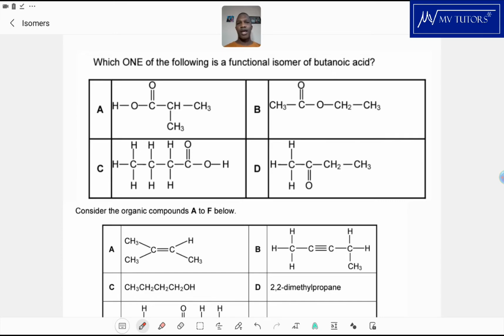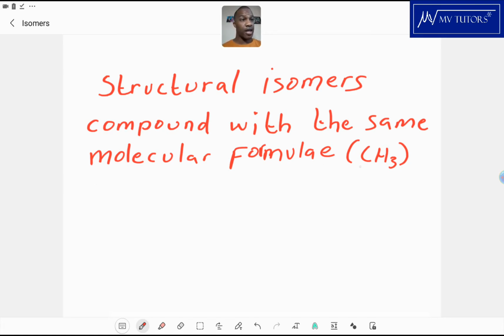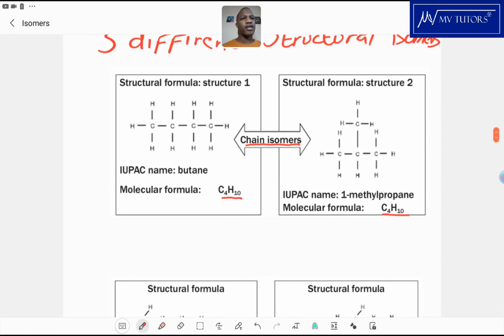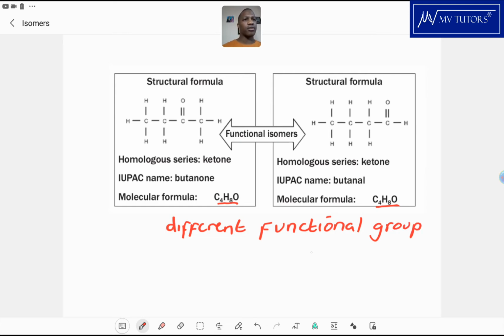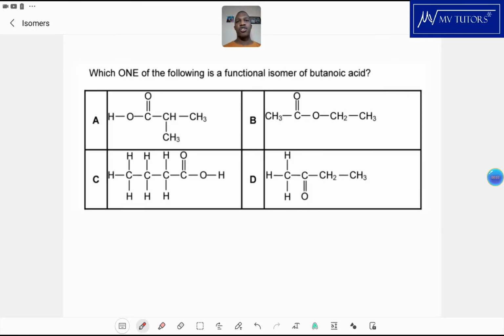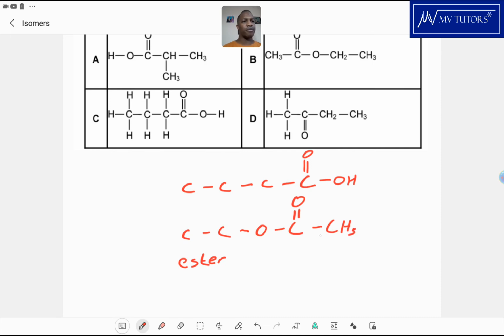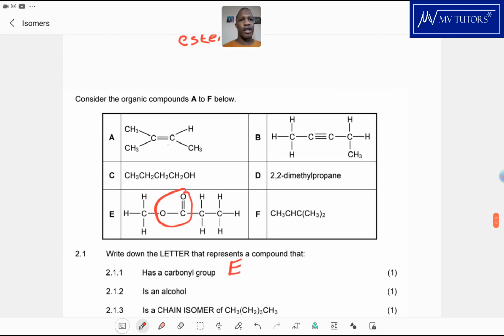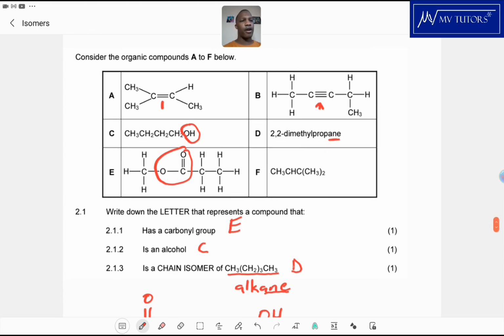Isomers | Chemistry | Grade 12